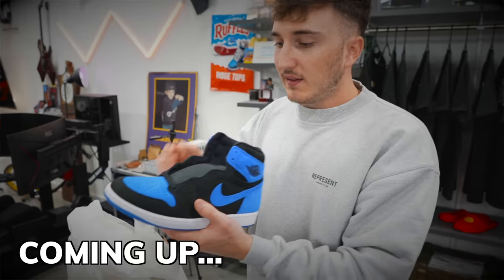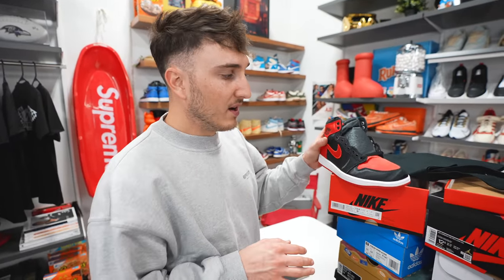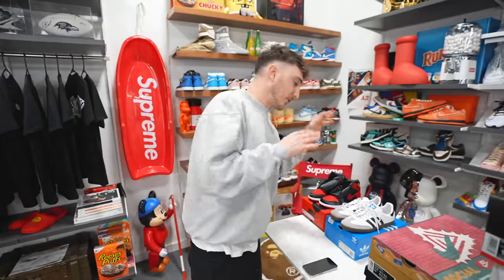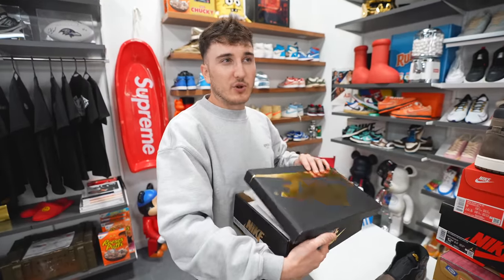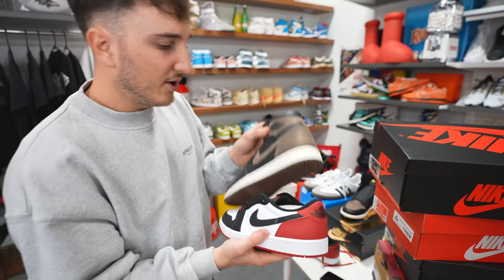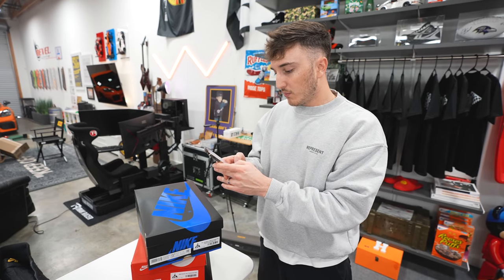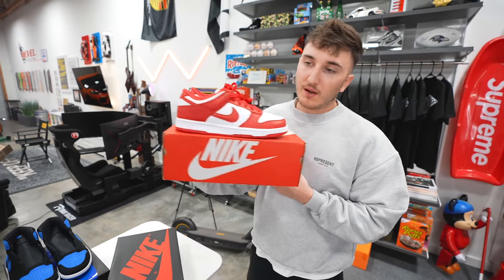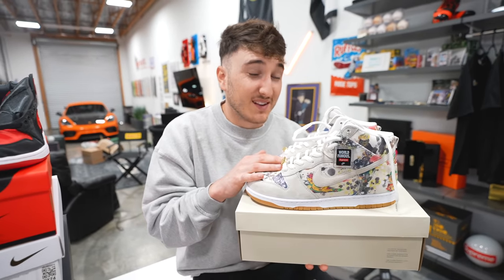I Bought The 10 CHEAPEST Hype Sneakers Of Fall 2023!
Rules are simple:
2. Follow @harrisonnevel on instagram
3. Comment on this post tagging 2 friends!

Winner will be picked in 3 weeks time!